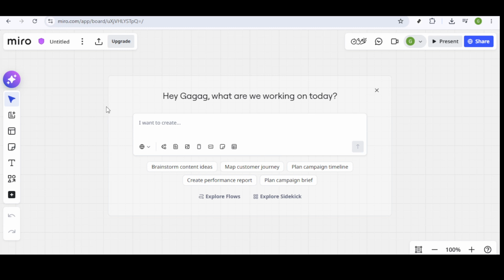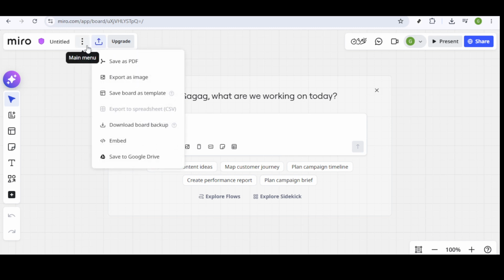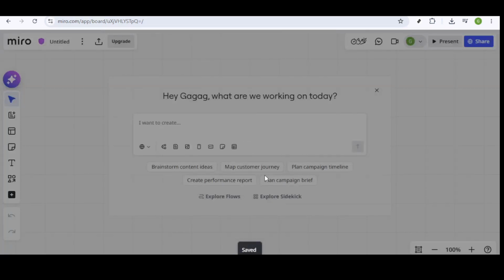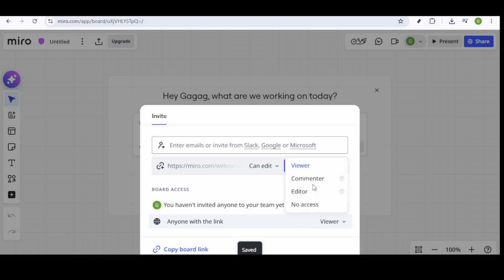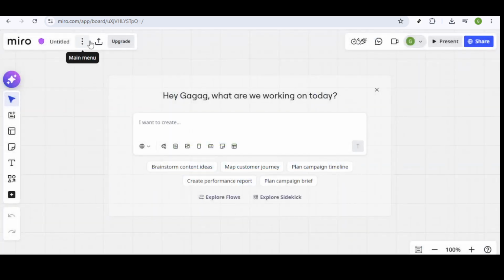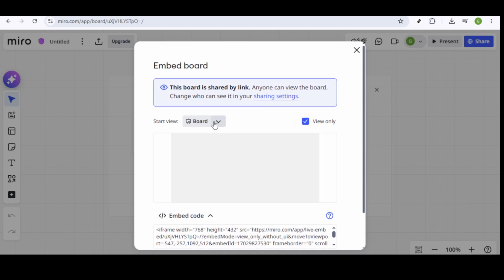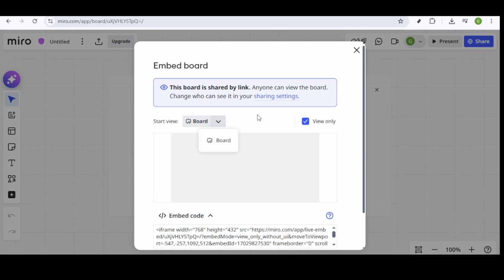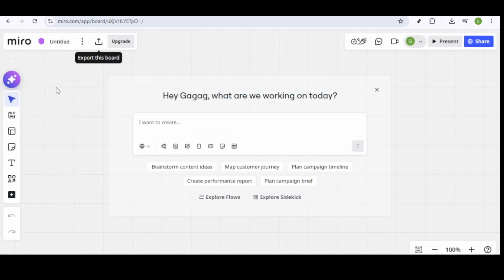How To Embed Miro Board As HTML